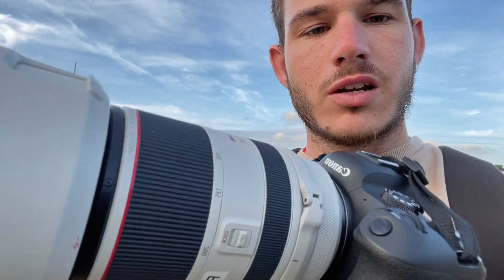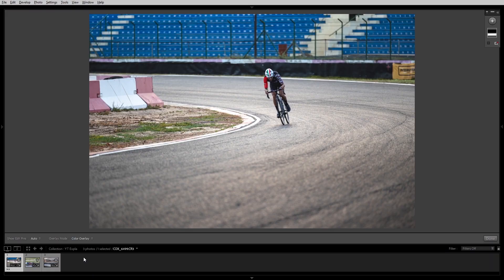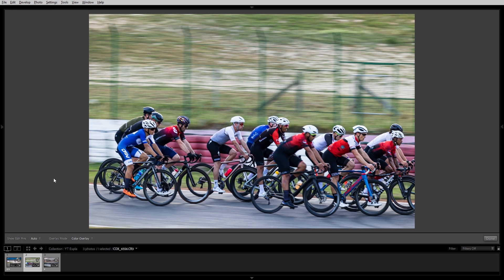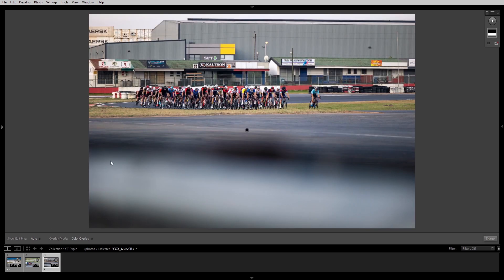CANON R6 - POV Photography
In this video I give you what it looks like from my Point of View (POV) behind the lens of my camera as I shoot with the Canon R6.
I then talk you through a few of my shots from that shoot & explain the composition of the photo & my thinking before shooting.